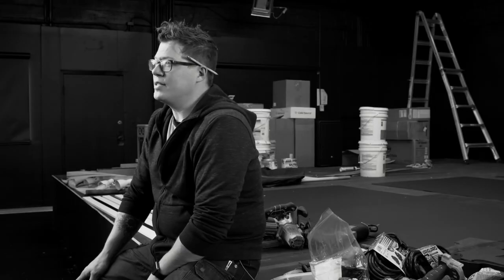Factory Five Five How do you build a black box? Waller Designs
How do we build a black box?